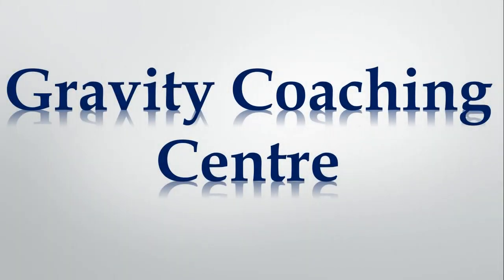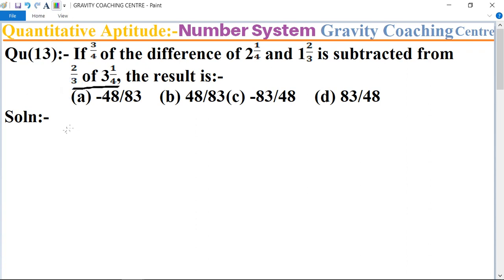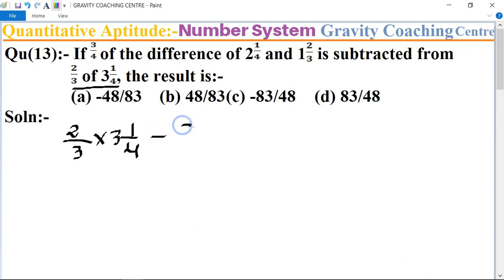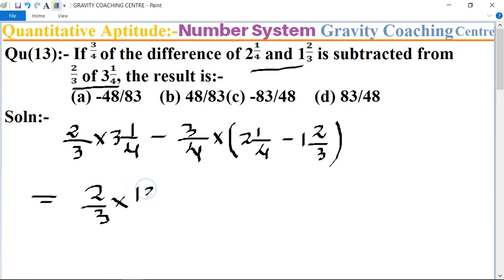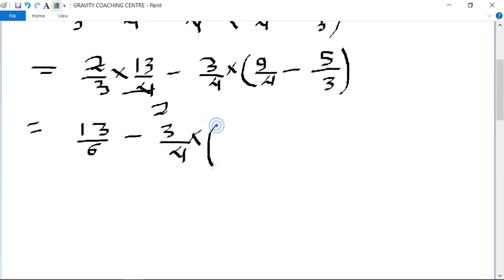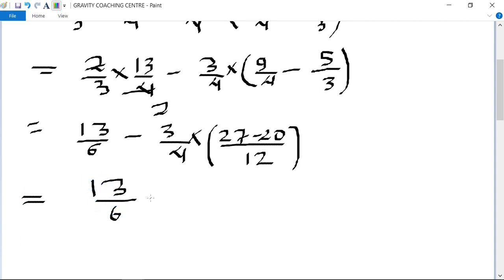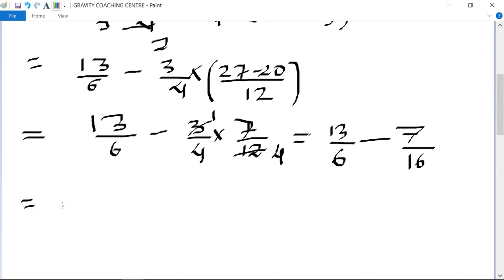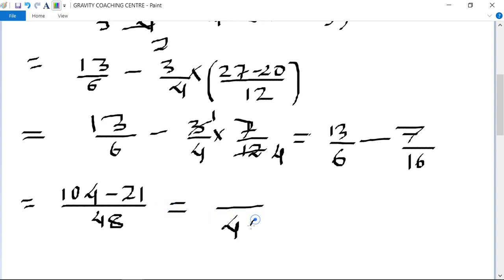Q13 | If 3/4 of the difference of 21/4 and 12/3 is subtracted from 2/3 of 31/4, the result is:-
Quantitative Aptitude:- Quantitative Aptitude
Qu(13):- If 3/4  of the difference of 21/4 and 12/3 is subtracted from 2/3 of 31/4, the result is:-